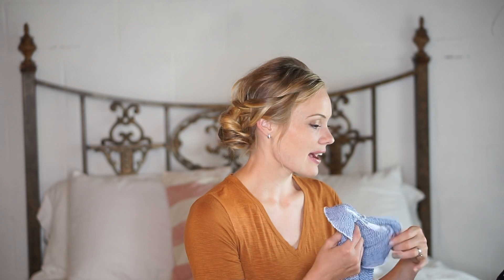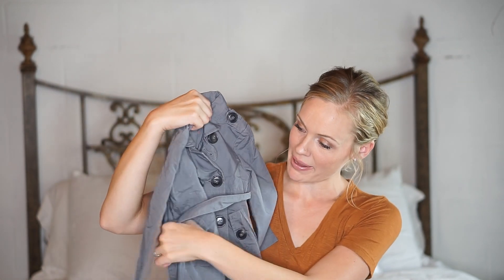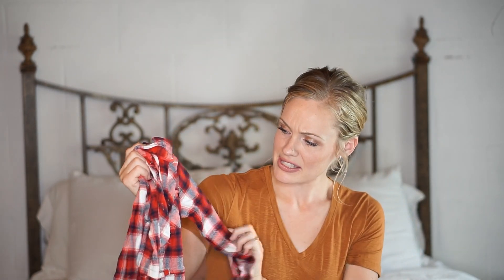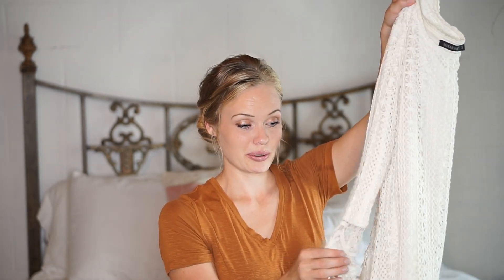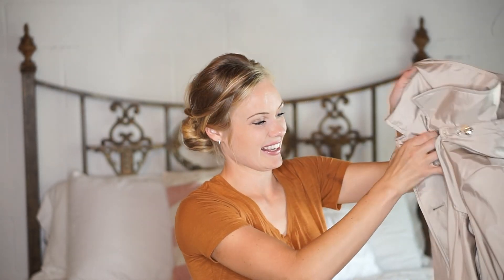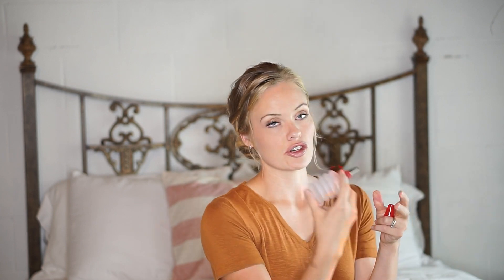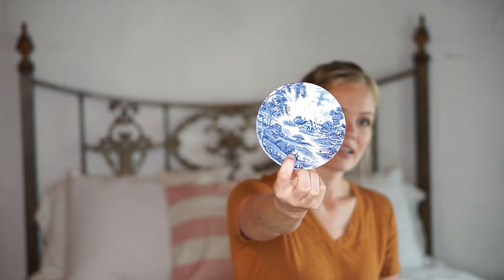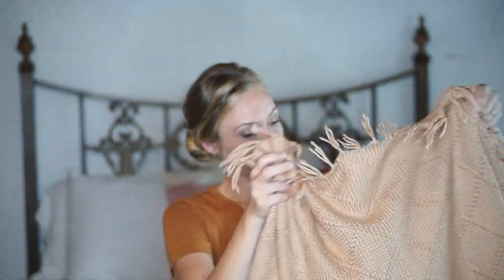HUGE Thrift Store Haul/ kids clothing, home decor, etc